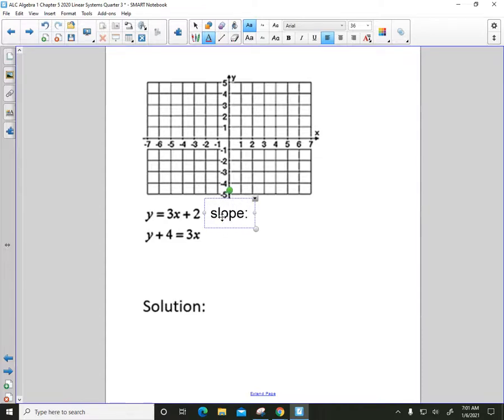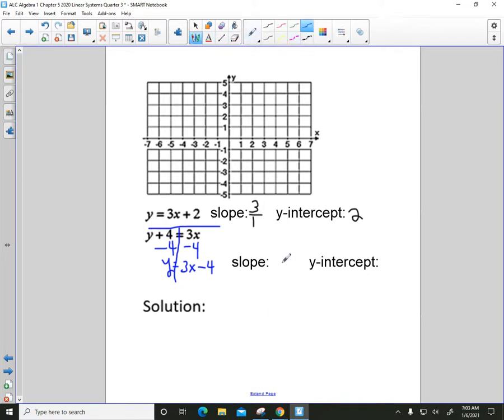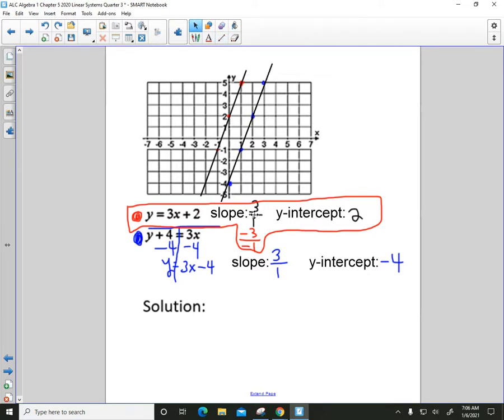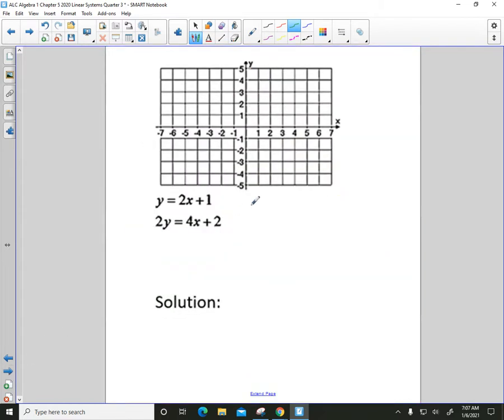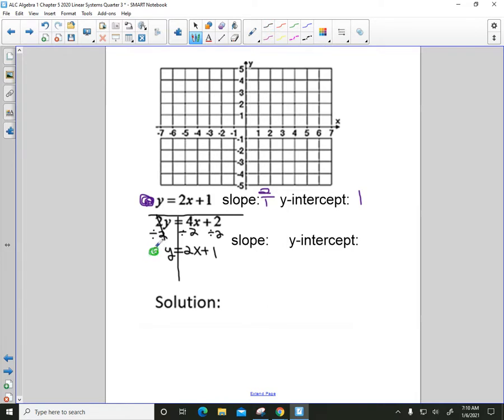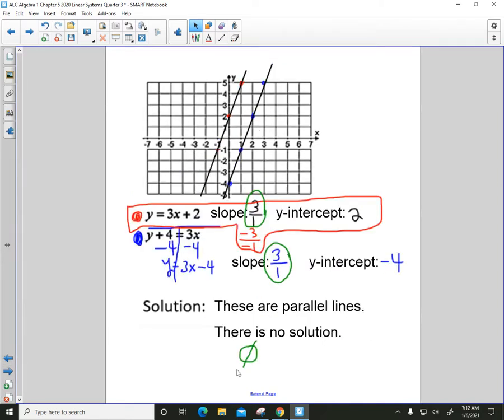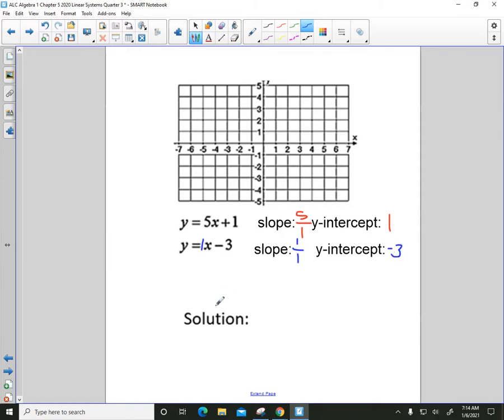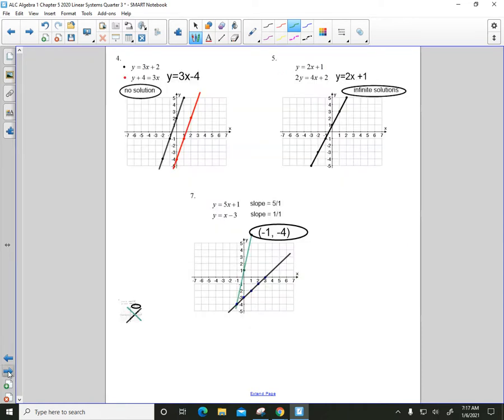#18 I can identify whether there is one solution, infinite, or no solution.